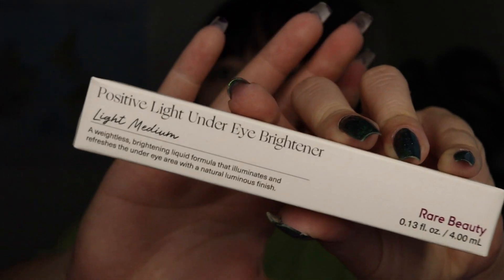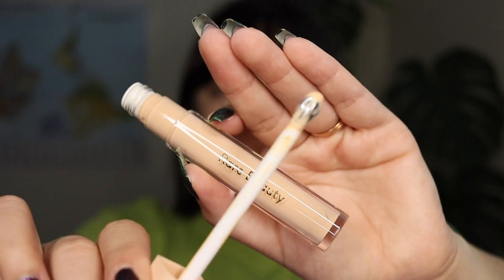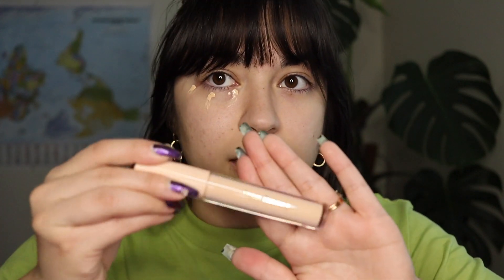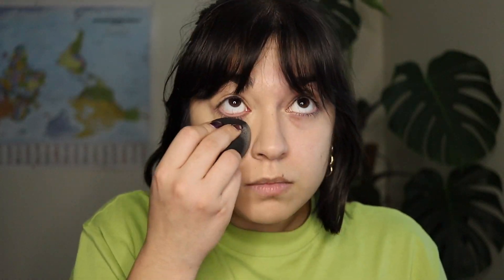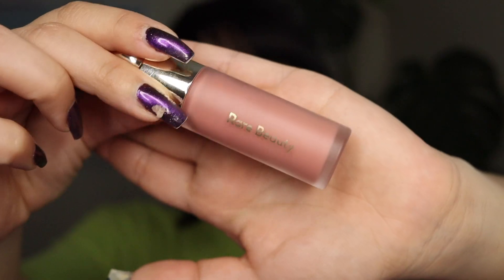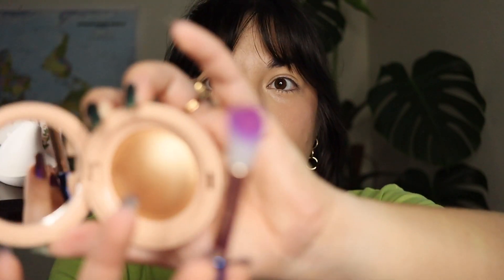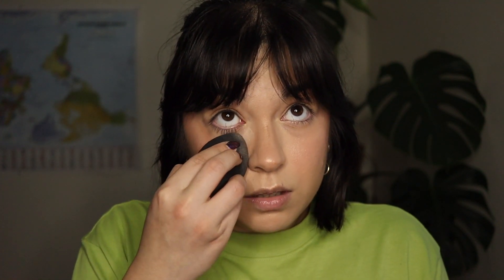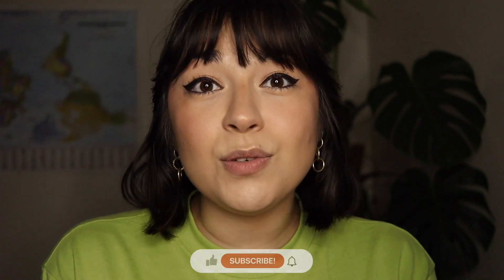Positive Light | Rare Beauty Makeup Review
I've become quite the Rare Beauty collector, and thought I would try out their new products from last month. Let me know what you think of this video down below!

:::::::::Products Reviewed::::::::
Under-eye brightener -